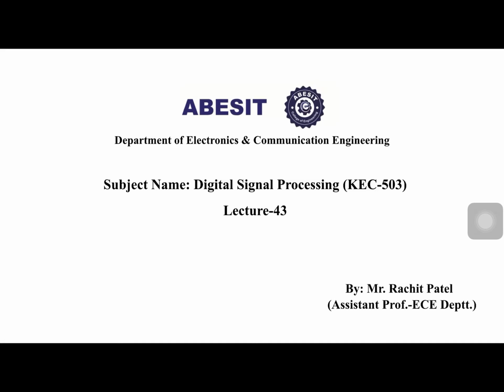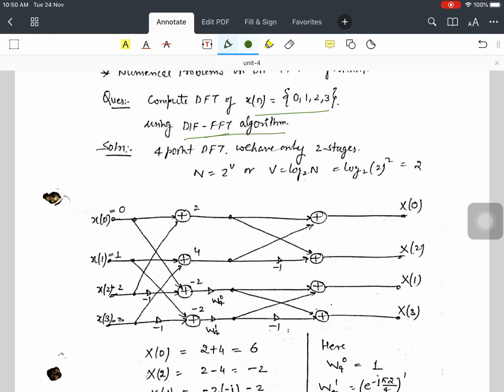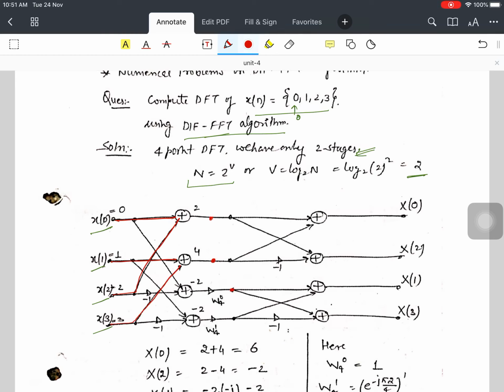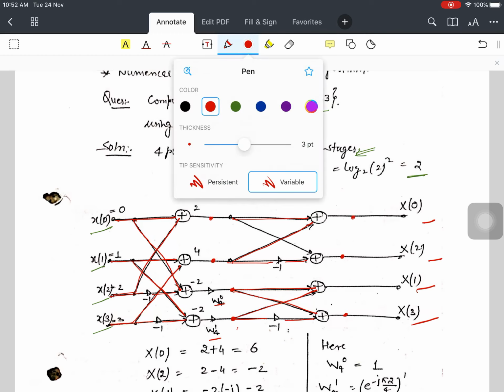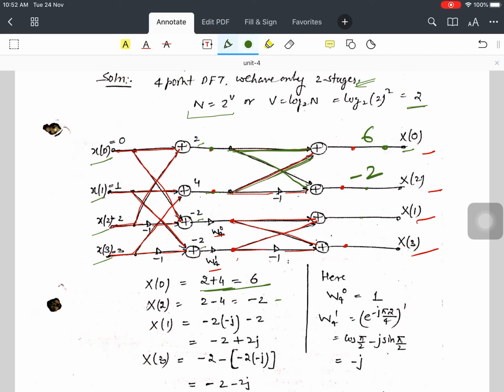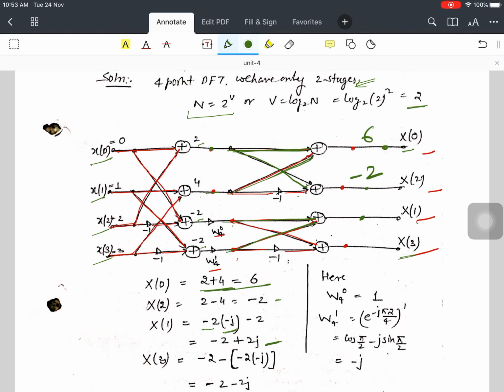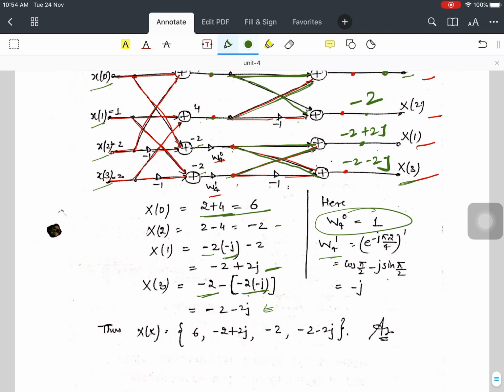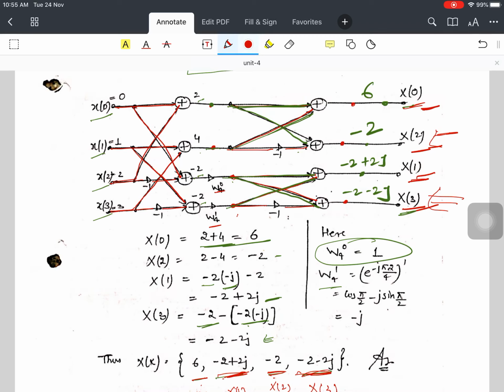Lecture 43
FFT: Decimation in Frequency (DIF) Algorithm